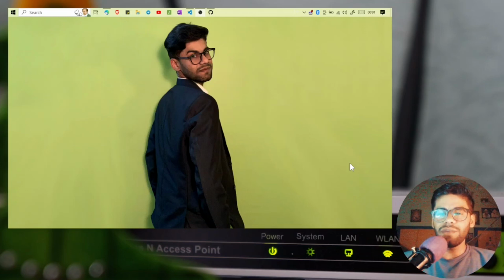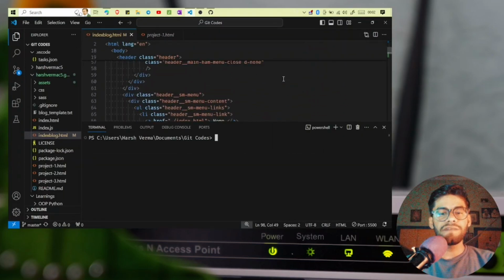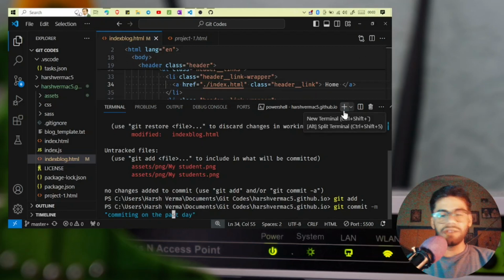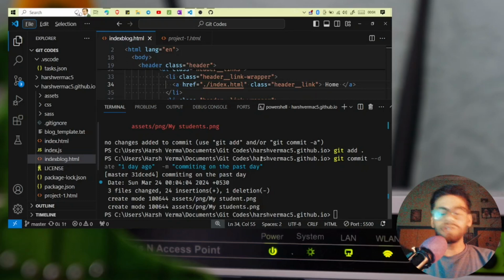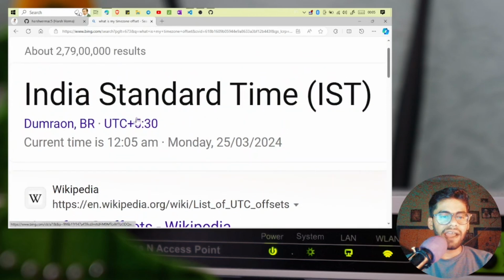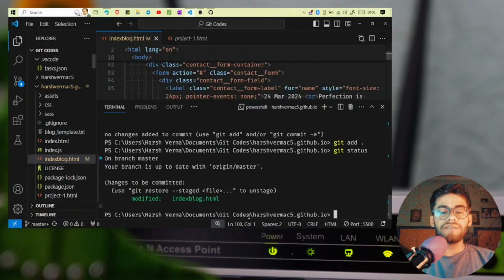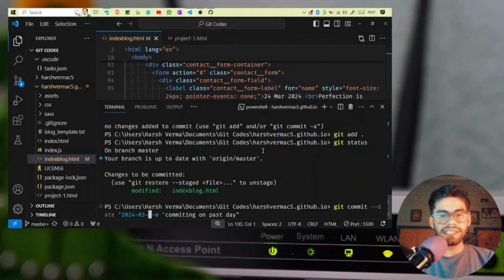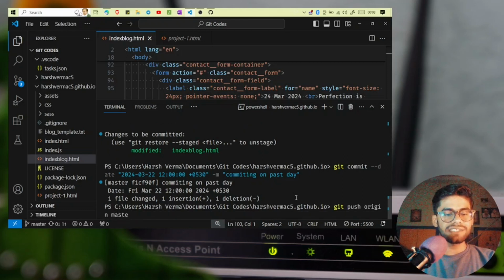How do I make a Git commit in the past? | Easy tutorial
Ever found yourself needing to make a commit on GitHub for a past date? Whether it's maintaining a contribution streak, managing version control, or collaborating on long-term projects, mastering this skill is invaluable.

In this enlightening video, we delve into two methods:

1️⃣ The Relative Method: Perfect for beginners, this method involves calculating the number of days back from today's date. By simply using the command "git commit --date 'x days ago' -m 'message'", you can effortlessly make commits for earlier dates.

2️⃣ The Exact Date Method: Need precise control over the date and time of your commit? Look no further. With this method, you can specify the exact date and time down to the second using "git commit --append --date 'YYYY-MM-DD HH:MM:SS' -m 'message'".